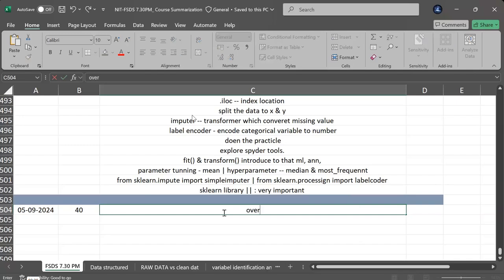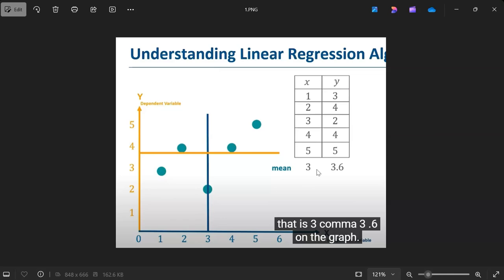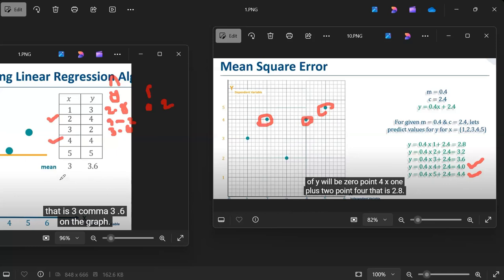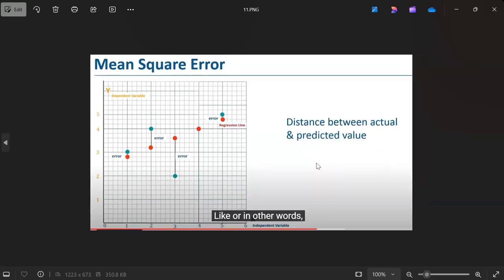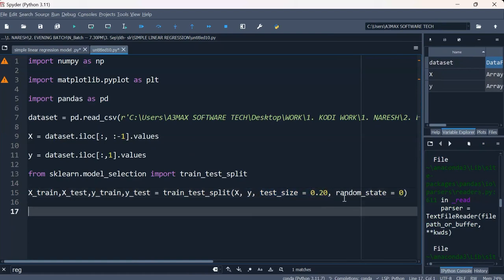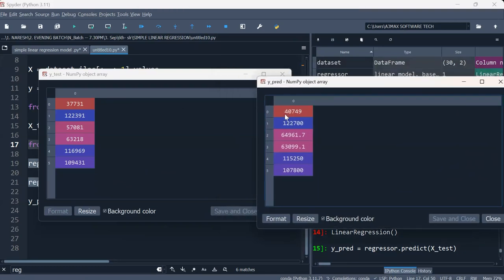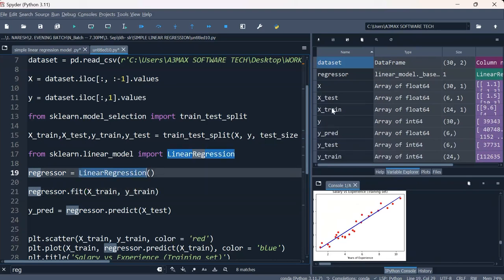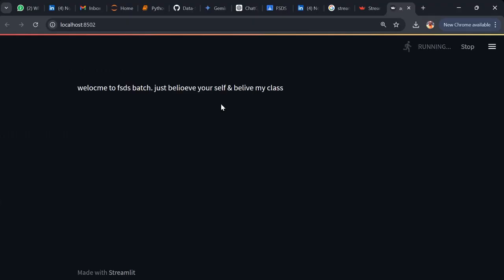40 Full Stack Data Science & AI Machine Learning - Train Test Split, Salary Prediction, Linear Reg